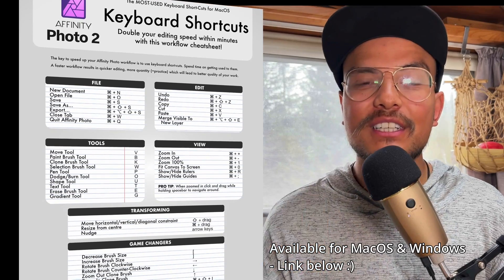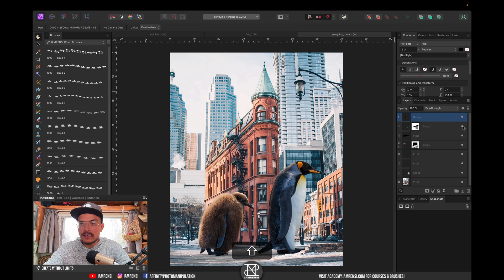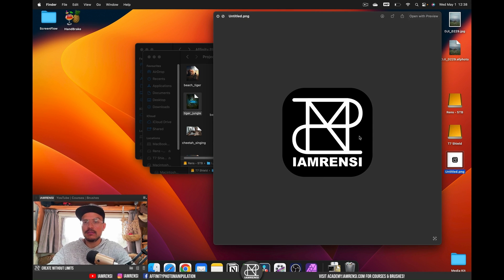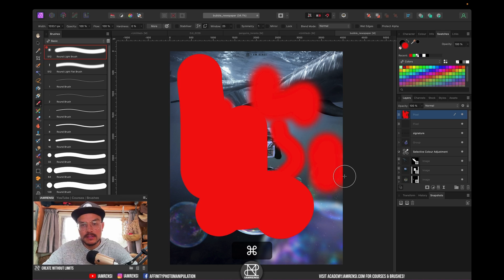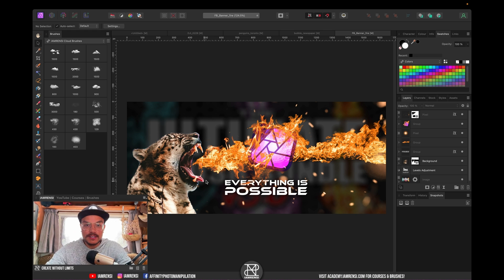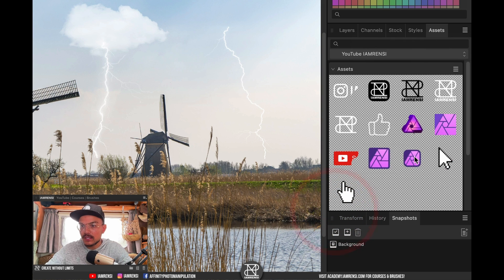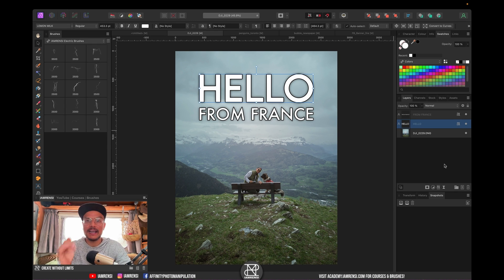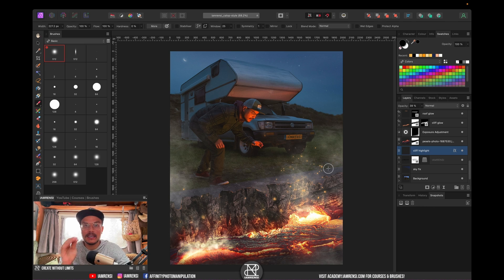Affinity Photo Tricks Beginners Don't Know.. (Yet) | Part 1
In this video we'll cover 15 hidden Affinity Photo features that you probably don't know yet. All of these features are available in Affinity Photo 2.4 (or newer) and, whether you're a beginner or expert, they will make the editing process a whole lot easier. From locking your mask (my favorite!), batch renaming layers, to organising your brushes, these tips and tricks are here to save you from frustration! I hope you learn something new today :)

MENTIONED LINKS:
⌨️ FREE Cheatsheet - Most Used Affinity Photo Keyboard Shortcuts:

Timestamps:
00:00 Intro + Free download
00:37 Trick 1
01:15 Trick 2:
01:53 Trick 3
02:48 Trick 4
03:18 Trick 5
04:11 Trick 6
05:02 Trick 7
05:32 Trick 8
06:47 Trick 9
09:01 Trick 10
09:34 Trick 11
10:08 Trick 12
10:54 Trick 13
12:11 Trick 14
13:02 Trick 15